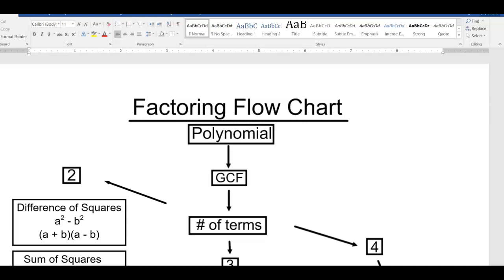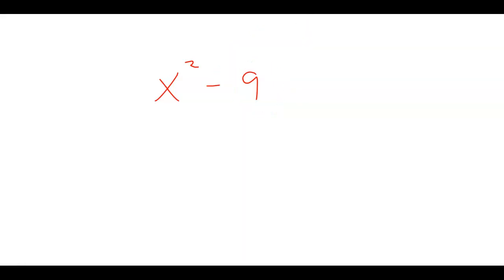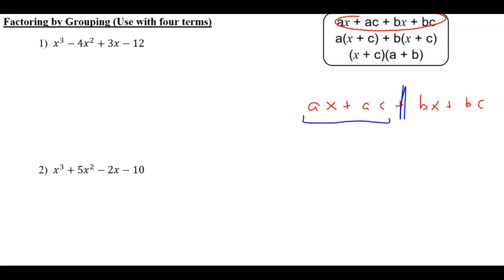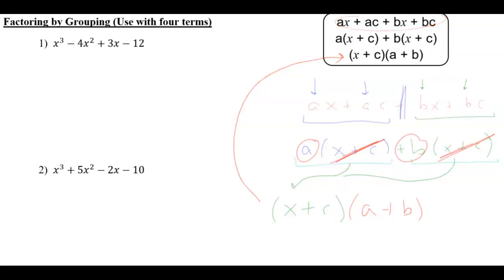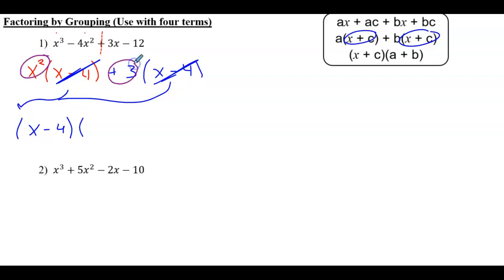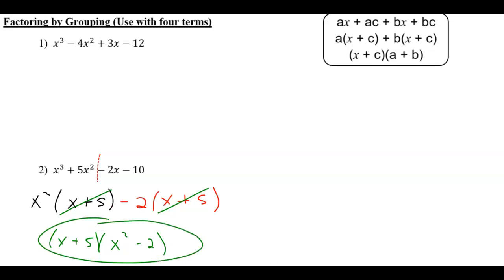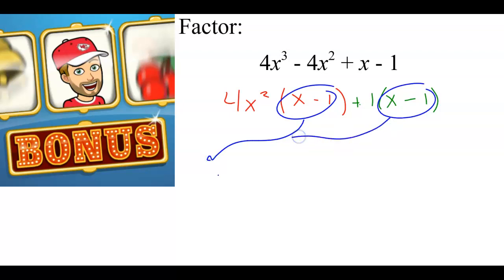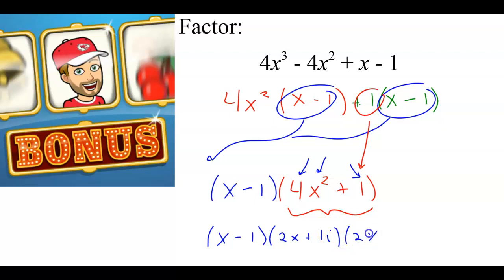Factoring by Grouping